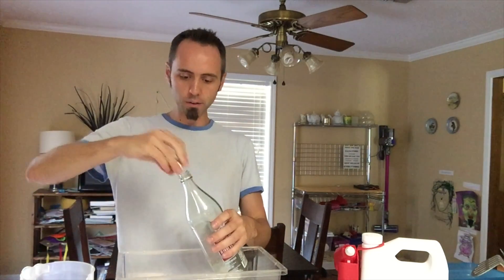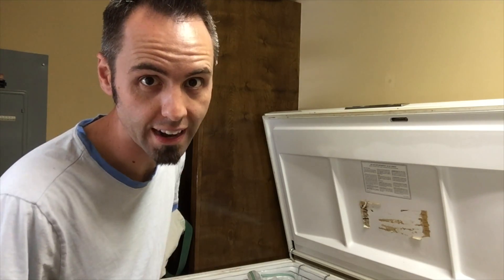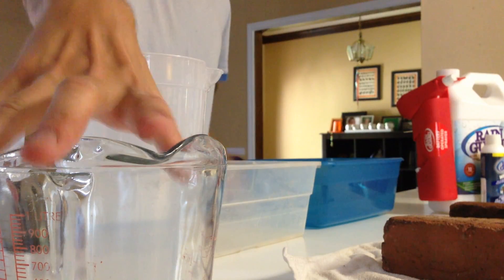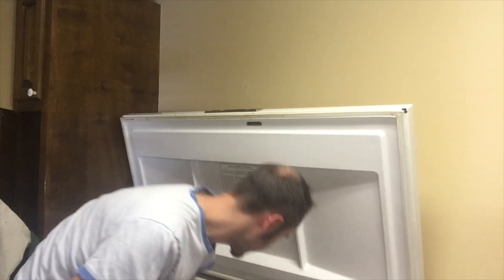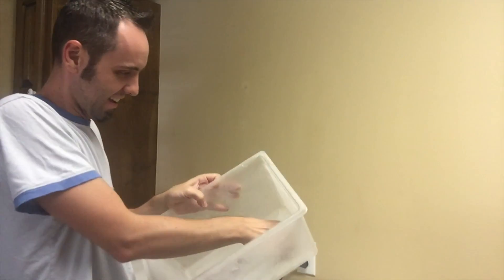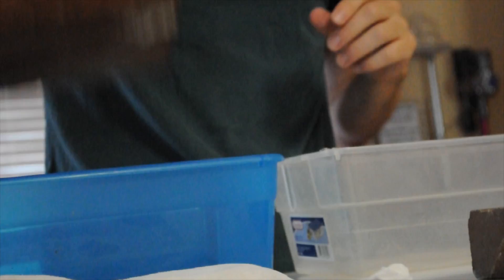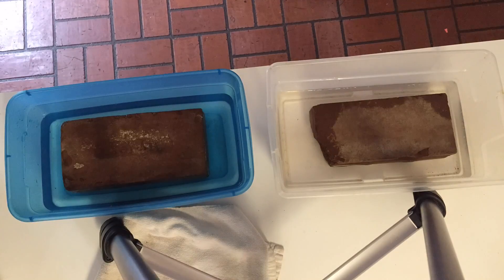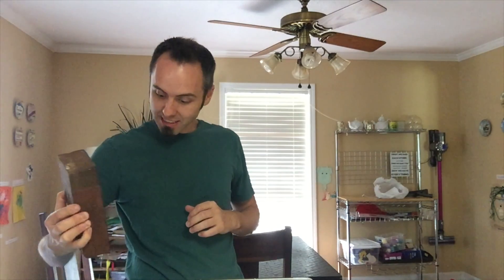SHOULD YOU WINTERIZE YOUR HOUSE? | LaneVids Science Experiment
Should You Winterize Your House? - In this science experiment I talk about why you should winterize your house.

I only recommend products or services I use personally and believe will be good for my viewers. I am disclosing this in accordance with the Federal Trade Commission guidelines concerning the use of endorsements and testimonials in advertising.